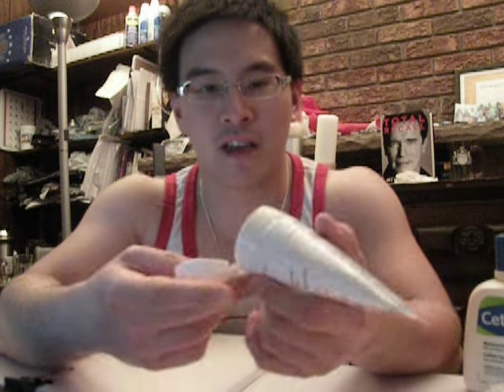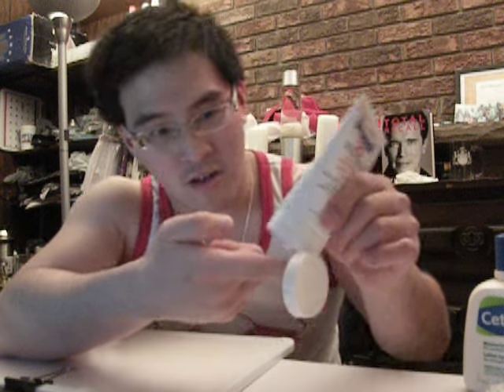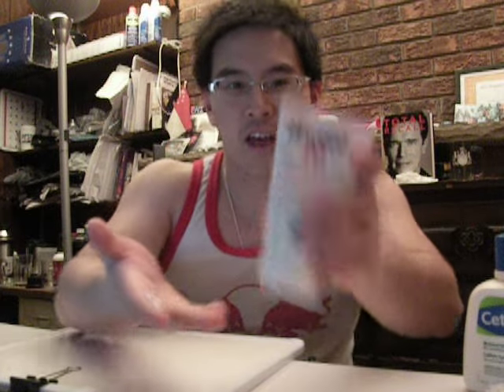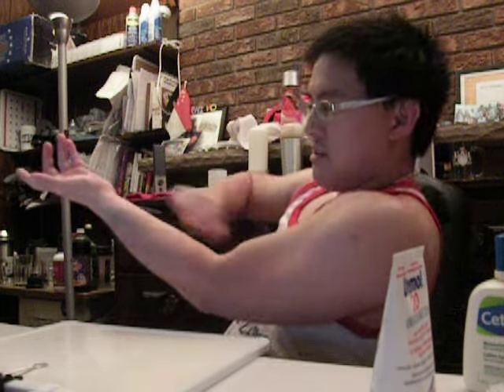Keratosis Pilaris & Winter climates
Some tips on how to deal with Keratosis Pilaris in a country with cold climate.